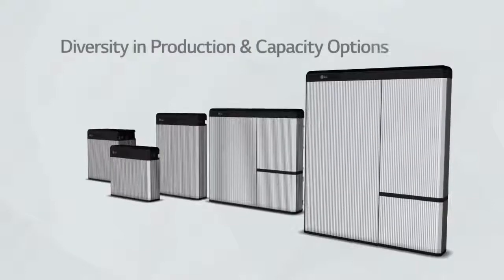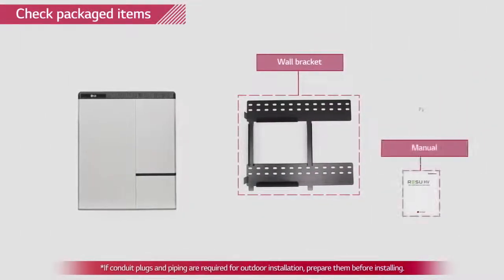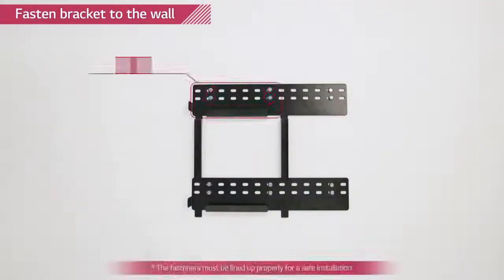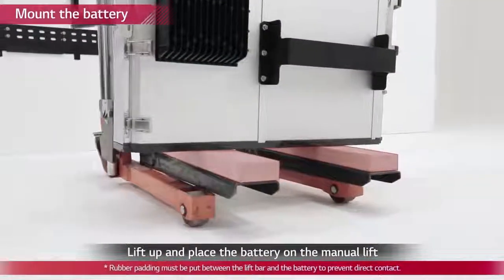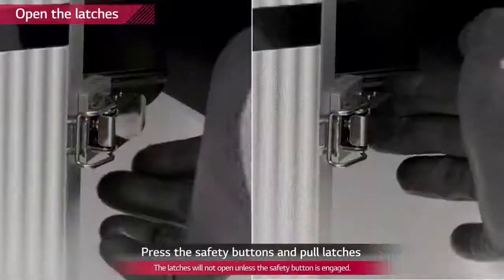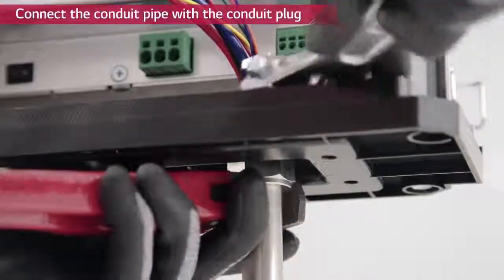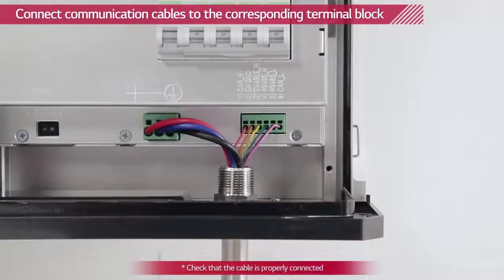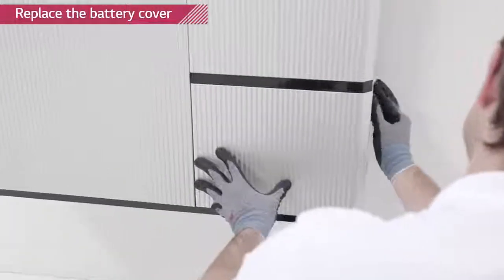LG Chem Residential Storage RESU High Voltage Installation